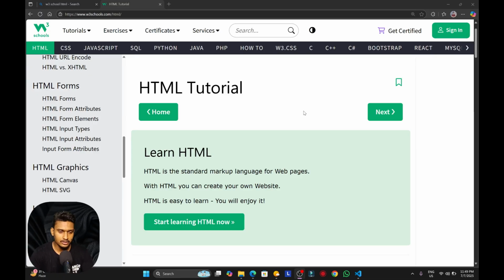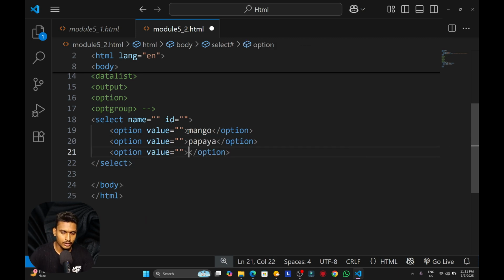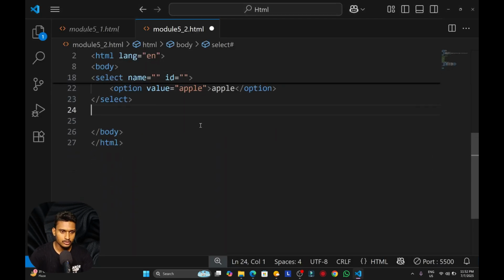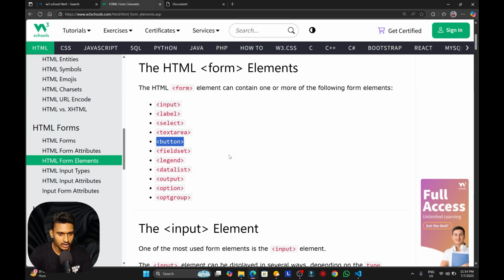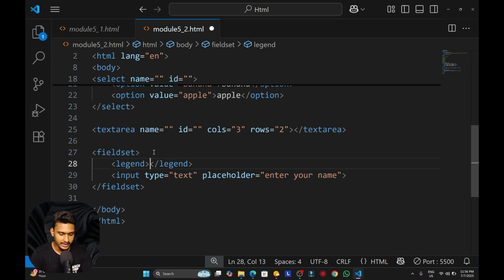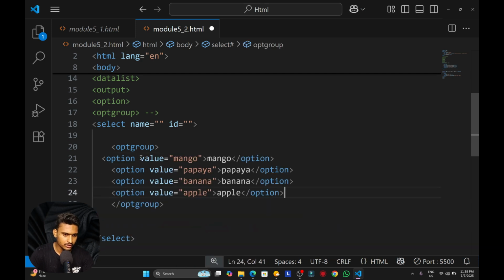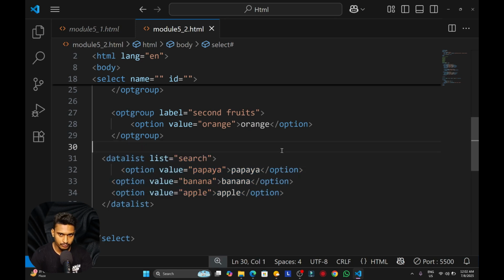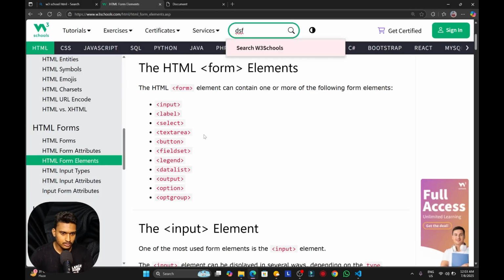HTML Forms & Input Types Explained — Master Form Elements | Broklymaster Module 5 part-2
Welcome to Module 5 of the Broklymaster Full Stack Developer Course!

In this video, you’ll learn everything you need to know about HTML forms and input elements. We’ll cover the most common input types, their important attributes, the role of the label tag for better accessibility, and how to use buttons within forms.

🔥 What you’ll learn:
✅ Basic form structure: form, action, and method
✅ Label tag and how to link it with inputs
✅ Different input types: text, email, password, checkbox, radio, file, and more!
✅ Input attributes: placeholder, required, readonly, disabled, min, max, pattern, etc.
✅ Using the button element: submit, reset, and custom buttons

🎯 What’s next?
In the next video, we’ll cover advanced form elements: select, textarea, fieldset, legend, datalist, output, option, and optgroup.